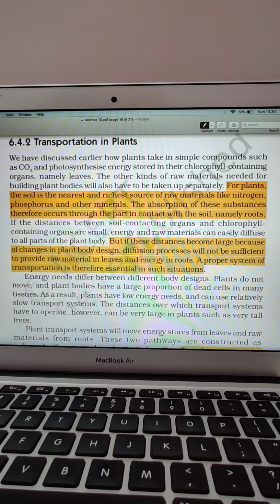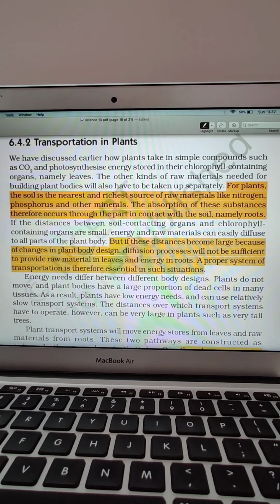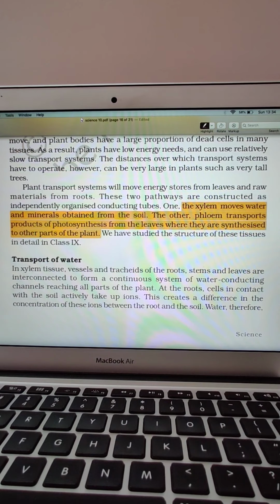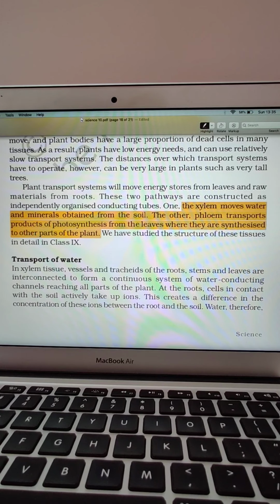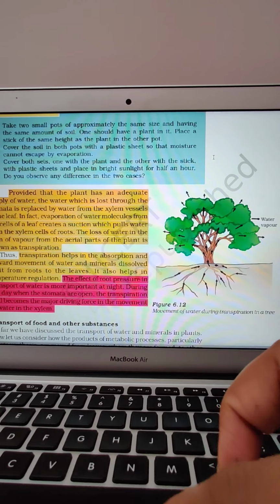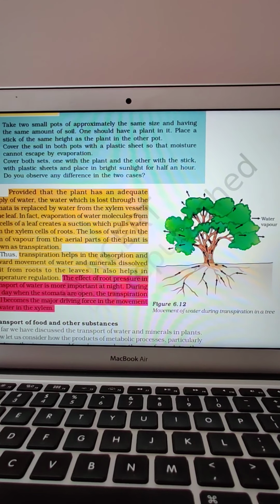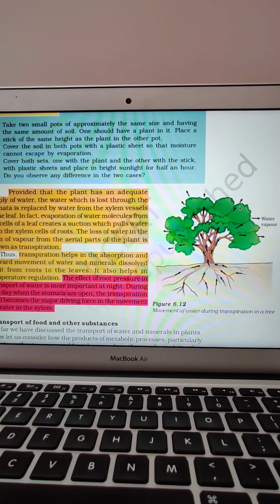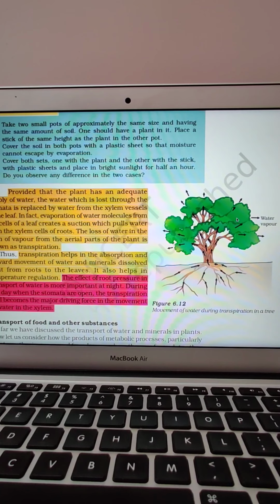Transportation of water and minerals in plants